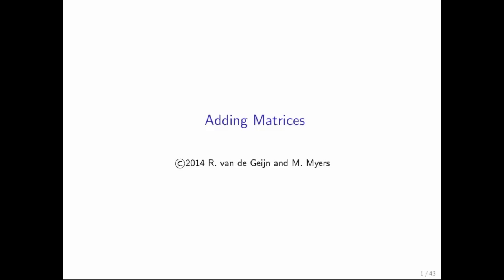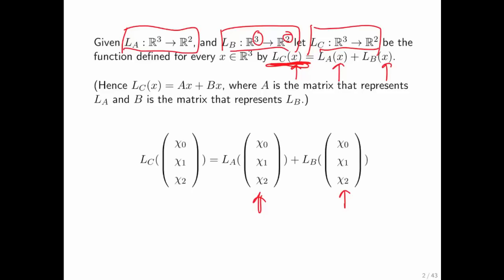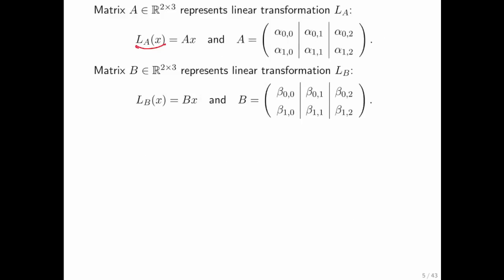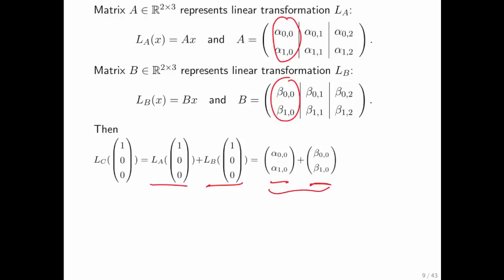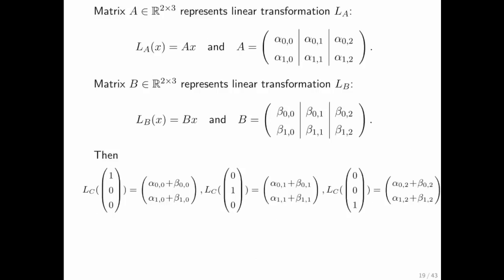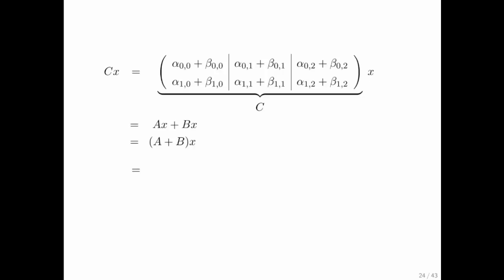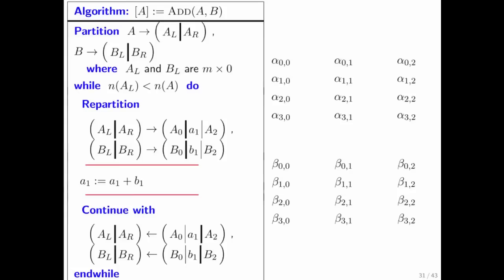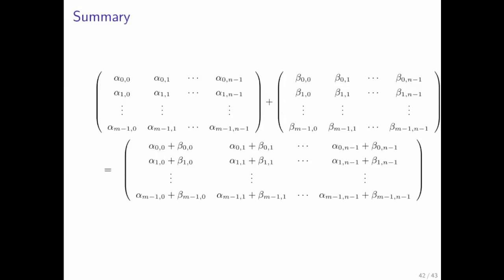3.3.2 Adding Matrices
3.3.2 Adding Matrices